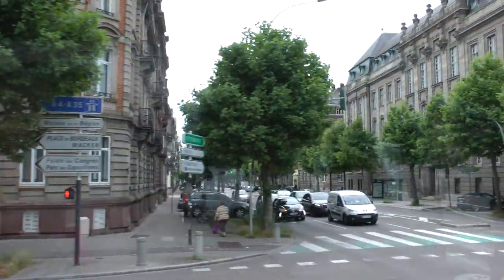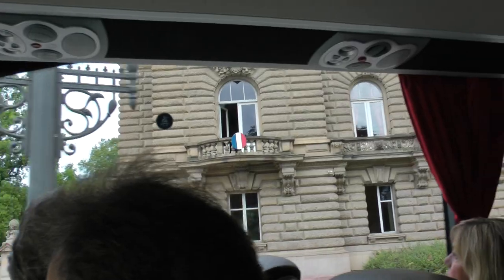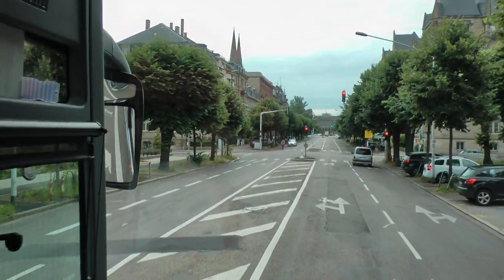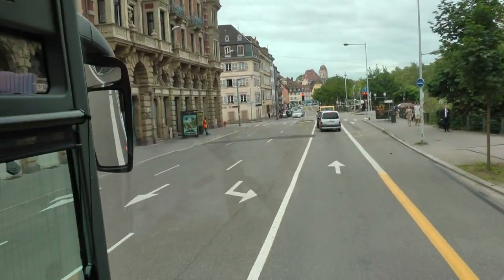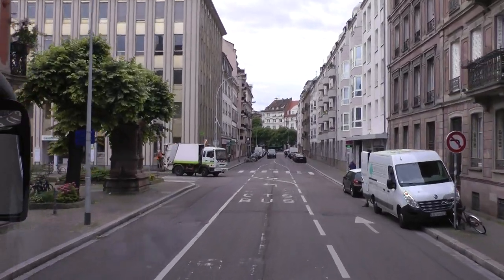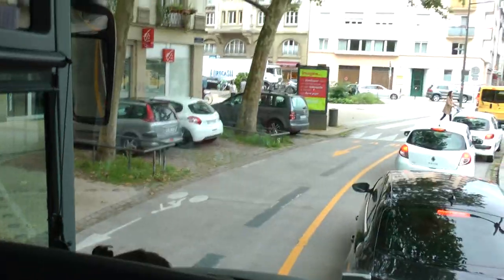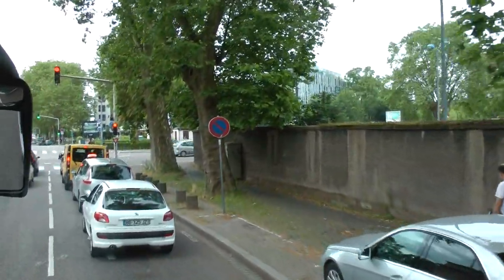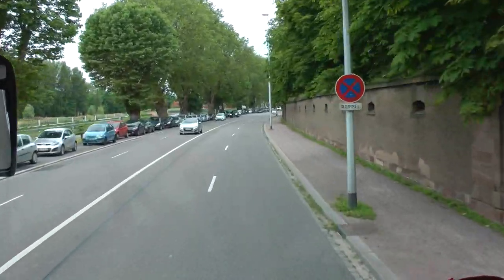driver view Viking tour bus ride from Kehl, Germany to Barrage Vauban in Strasbourg France (2 of 2)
This is part 2 of 2 showing a driver's view of our Viking narrated bus tour of Strasbourg, France which in this video began in Kehl, Germany and ended at the Barrage Vauban in Strasbourg from where we began a walking tour of Strasbourg to the Cathedral on June 28, 2016. This is a re-post because the first few minutes of my original post mistakenly included several minutes of just sitting in the bus before the tour actually started. This is a corrected version without those minutes at the beginning. Separate videos cover portions of the walking tour already and because I just realized it, a separate video will soon cover the bus ride back from the Cathedral to our ship on the other side of the Rhine in Kehl, Germany. (as of 5/12/22).